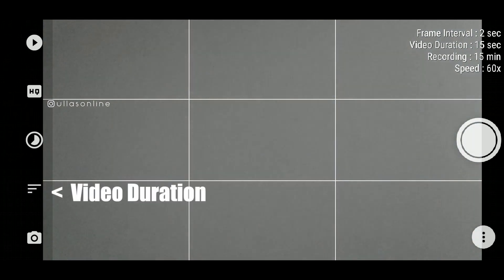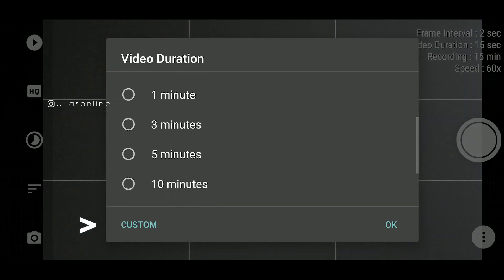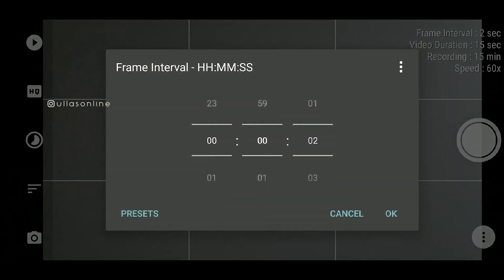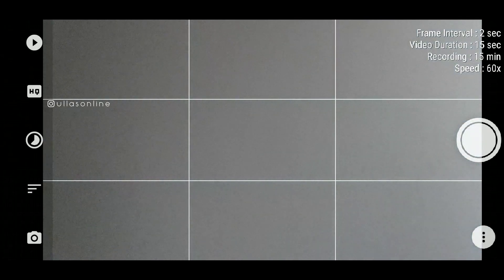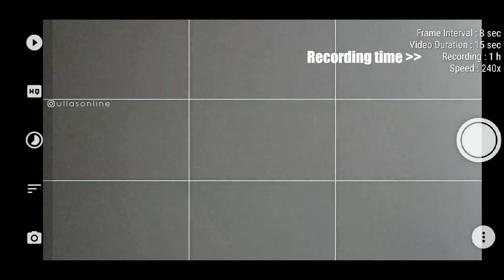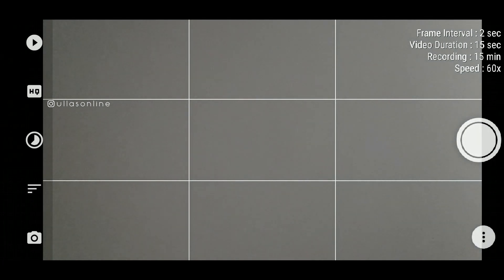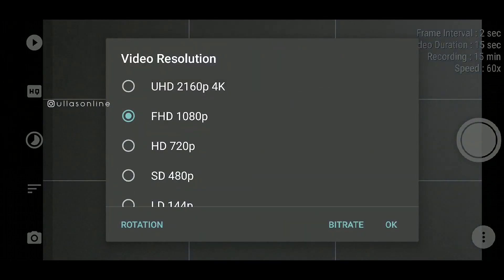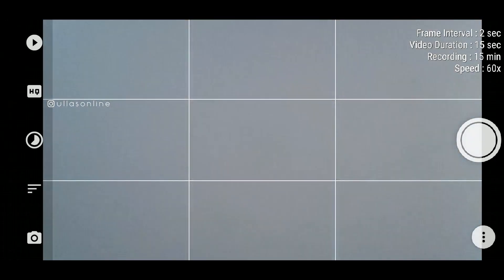How to take TIME LAPSE with your Phone!! ( Malayalam Photography Tutorial )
നിങ്ങളുടെ ഫോൺ ഉപയോഗിച്ച് എങ്ങനെ TIME LAPSE എടുക്കാം?
മൊബൈലിൽ എങ്ങനെ timelapse എടുക്കാമെന്ന് നോക്കാം.😊

Gorilla mini tripod for Mobile